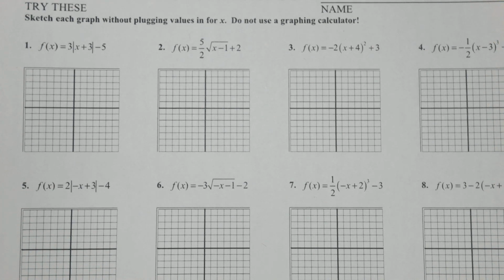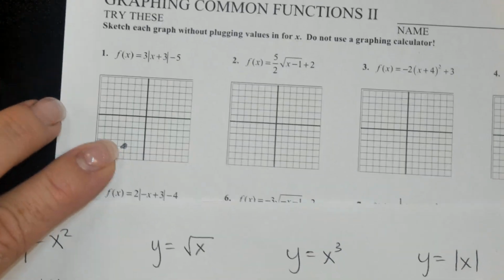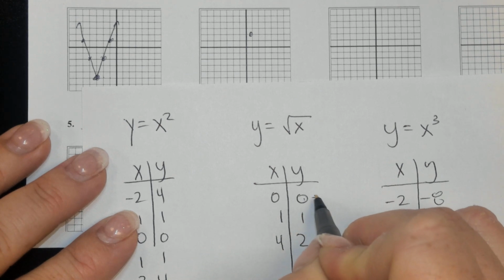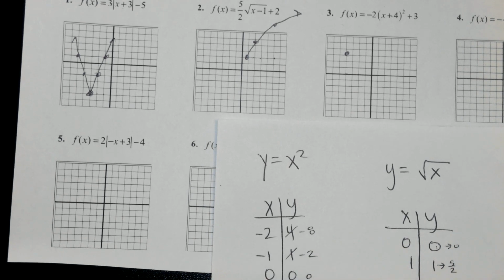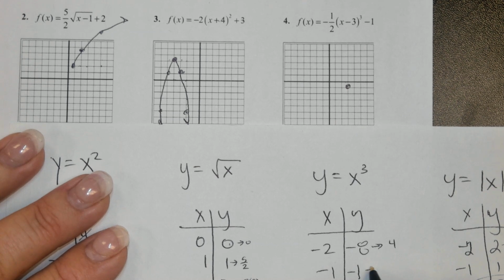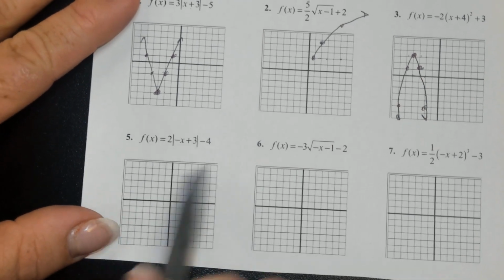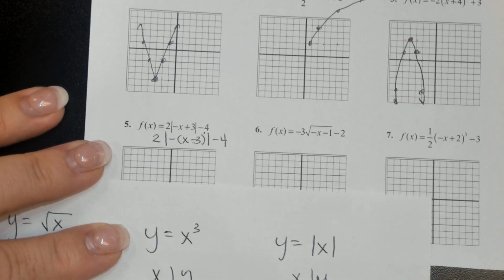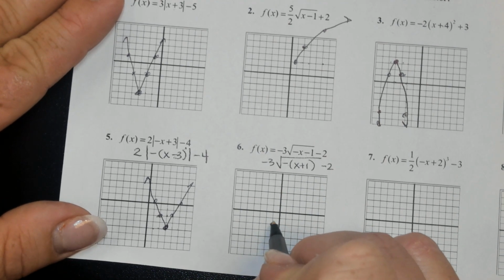Graphing Common Functions II